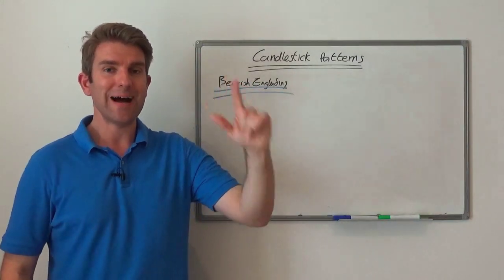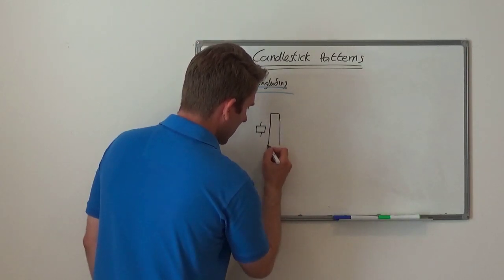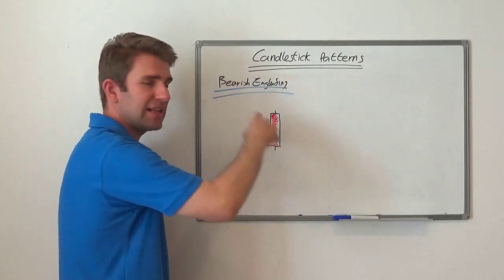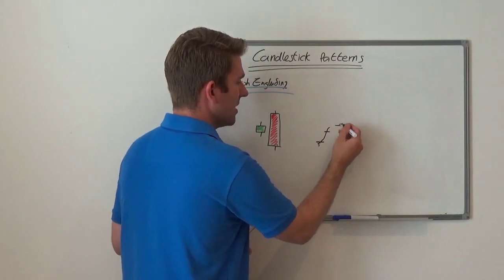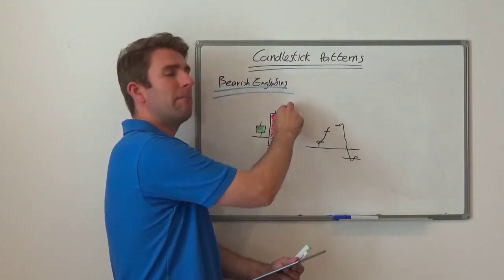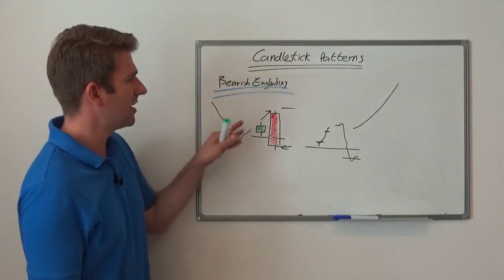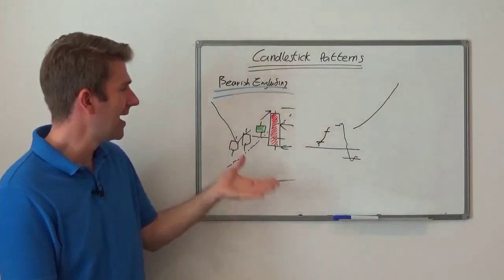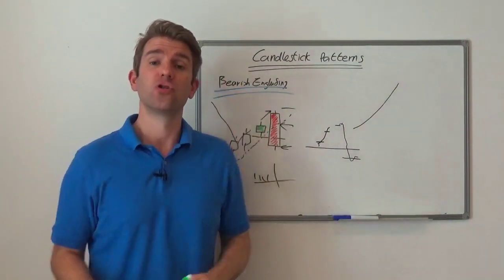Bearish Engulfing Candlestick Chart Pattern Interpretation 🏯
Bearish Engulfing. Engulfing Lines - Short-Term Reversal Patterns.  Reviewing Candlestick Patterns; here we review the Bearish Engulfing Pattern.  We continue reviewing candlestick patterns that might indicate a reversal in trend.  A bearish engulfing candlestick pattern is a chart pattern that is made up of two candlesticks the first being a rise and the second a decrease.

Again, the body of the second candlestick has to engulf the body of the first candlestick. This means that after the initial rise there was some remaining buying which caused the share to open at a higher price than its last close. Sellers then took the reign to push prices down below its previous period’s open.  As hinted by its name, a bearish engulfing pattern may provide an indication of a future bearish trend.

Note that is not necessary for the engulfing candle to surround the shadows of the previous candlestick. If the previous candlestick is short, it emphasizes how the trend is starting to fail, and makes a reversal more likely. Bullish and Bearish Engulfing setups don’t happen often so they should be considered important signals although they shouldn’t be used in isolation (better used with other indicators like the relative strength index (RSI) which would confirm that the market may be overbought or oversold).